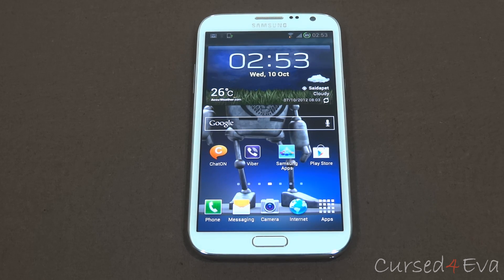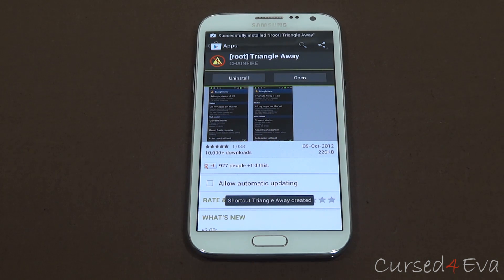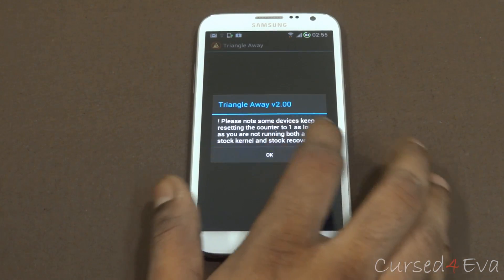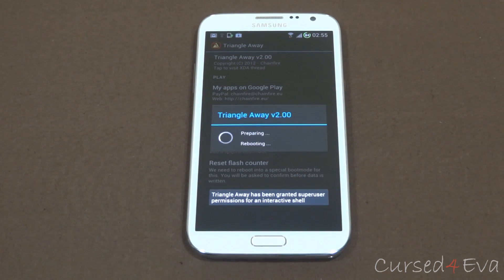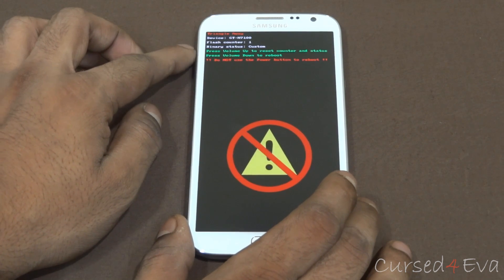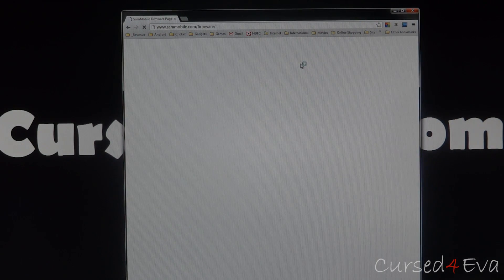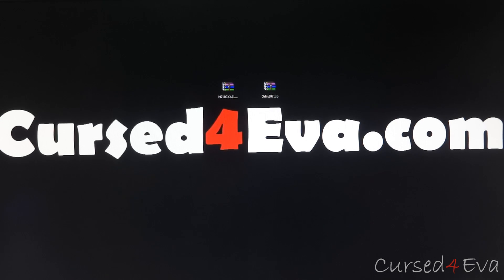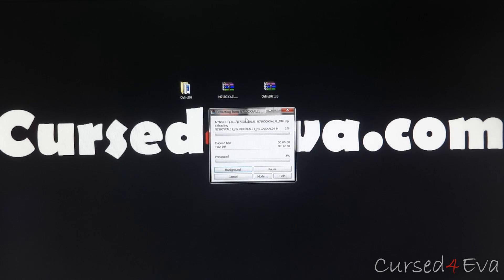How to Unroot / Unbrick the Galaxy Note 2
This is my tutorial to unroot the Samsung Galaxy Note 2 GT-N7100 and return it to factory defaults without any traces of the phone being rooted/modified.

We usually unroot the Samsung Galaxy Note 2 in case we need to send it in for warranty or sell it... if you have any other issues and are contemplating unrooting the Samsung Galaxy Note 2 GT-N7100 try contacting us at our forums first...

We will try to help you out :)

Galaxy Note 2 N7100
Galaxy Note 2 N7100 Accessories

Downloads

Credits

DrKetan from XDA for being my mentor